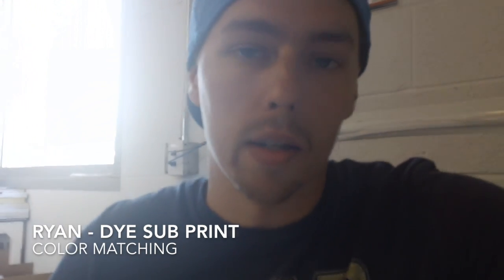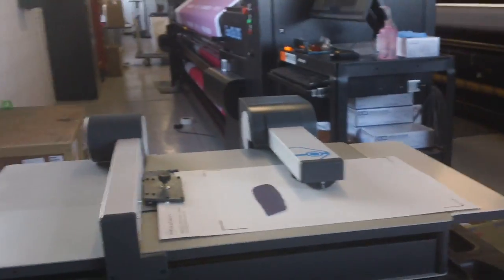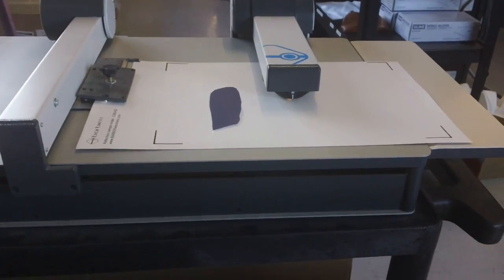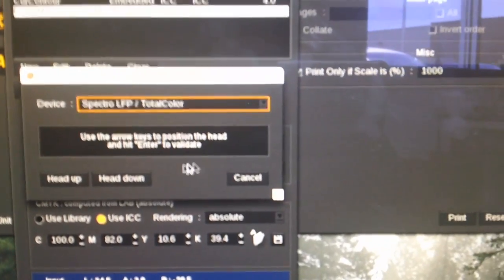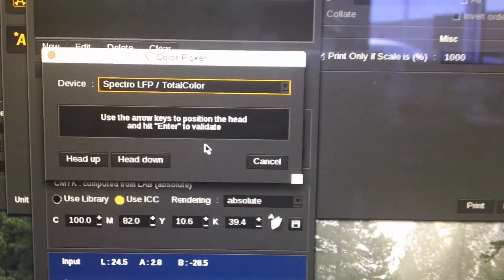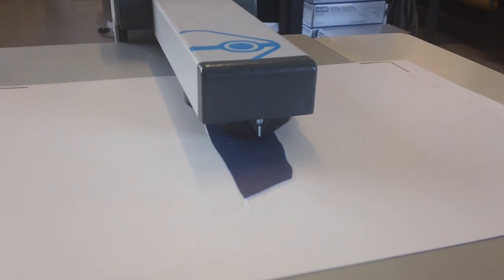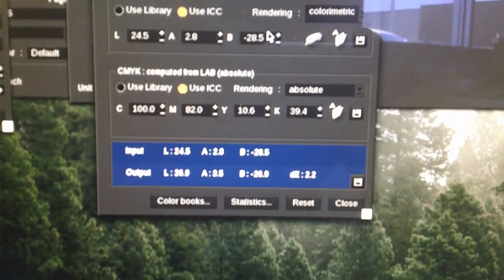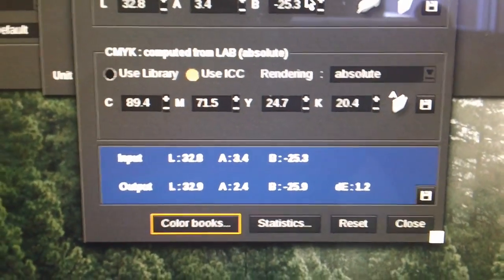Ryan - Dye Sub Print - Color Matching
This video is about Ryan - Dye Sub Print - Color Matching